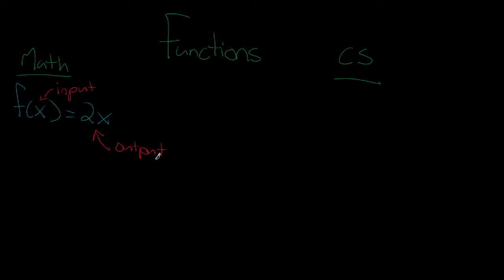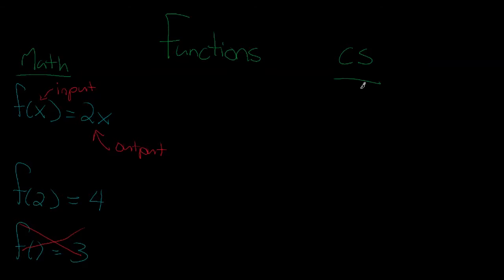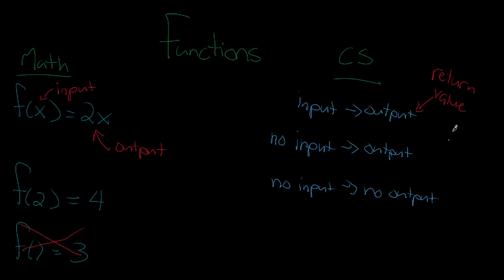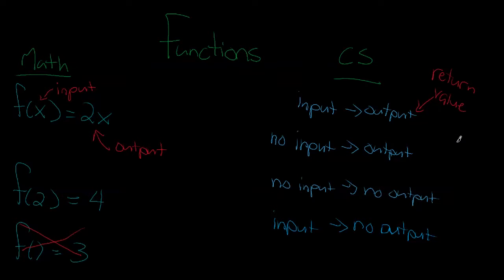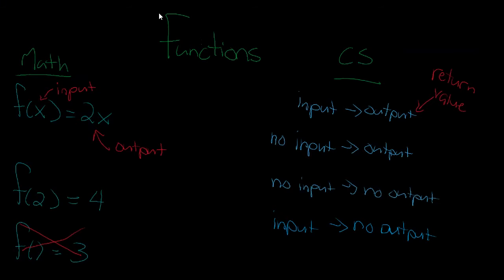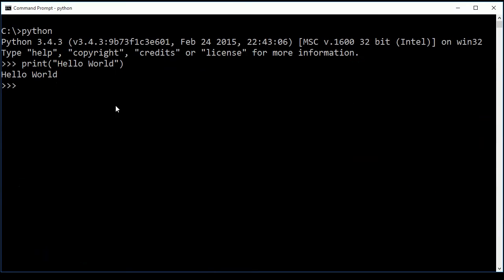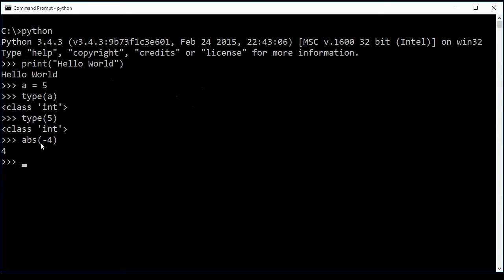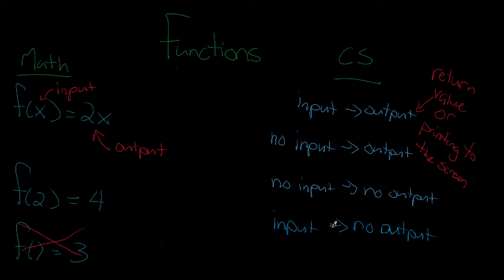Python Programming Series (Variables and Built-in Functions 2): Functions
A compare and contrast between functions in computer science and those in math.